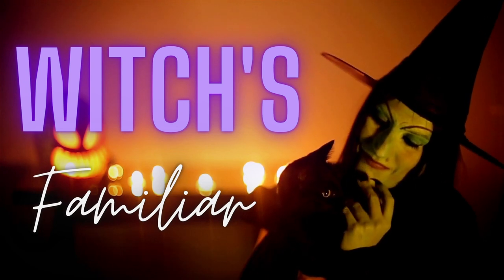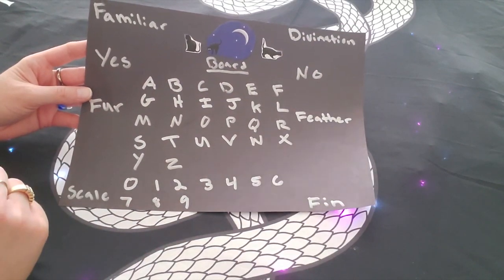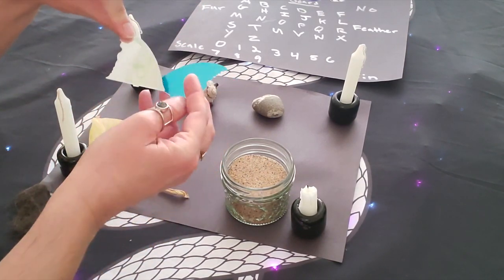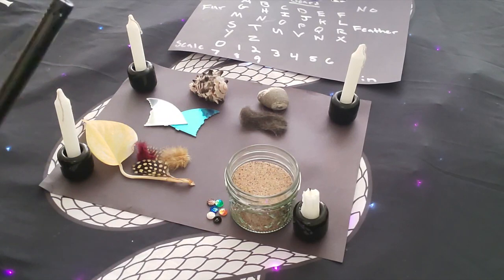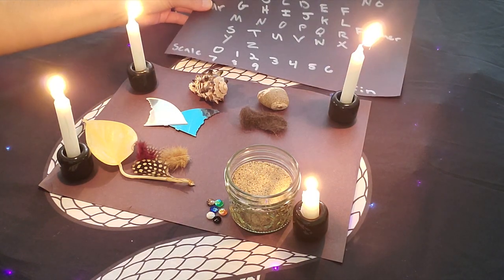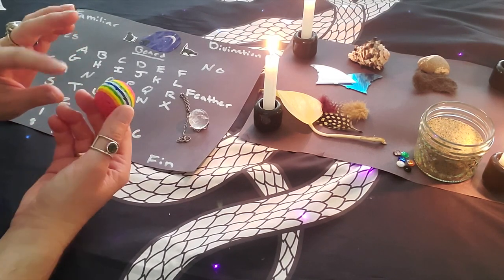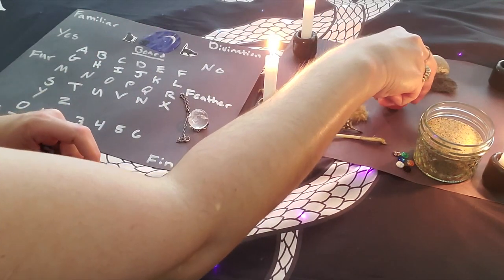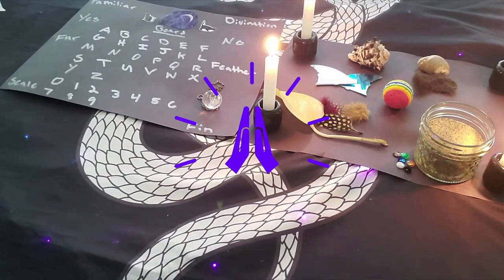How To Find Your Familiar Spirit - Ritual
Have your ever wondered if you have a Familiar Spirit? Have your ever thought about working with Familiar Spirits on your witchcraft and spell work? Have you ever thought, "I wonder what my animal spirit is?" If you answered "YES!" to any of these questions, this video is for you!

In this video I will take you through how to create a very easy and simple Familiar Spirit Divination Board (sort of a take on a Ouija board!), how to set up an altar for a ritual to make contact with Familiar Spirits that may be trying to connect with you, and how to perform the ritual to help you fin your Familiar Spirit! Plus, we will go over signs to look out for, indicating that a Familiar Spirit is trying to make contact with you to help assist you in your magickal work! A Witch Familiar truly is a wonderful magickal companion. They add powerful magick to our spells and deserve our deepest respects.

Blessed Be,
Rebecca Phoenix

★ LINKS ★